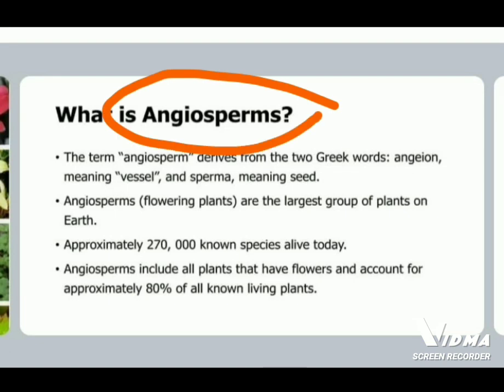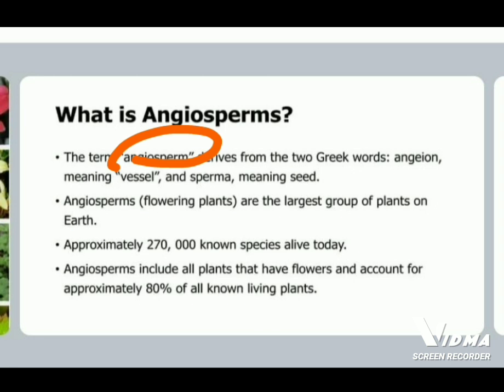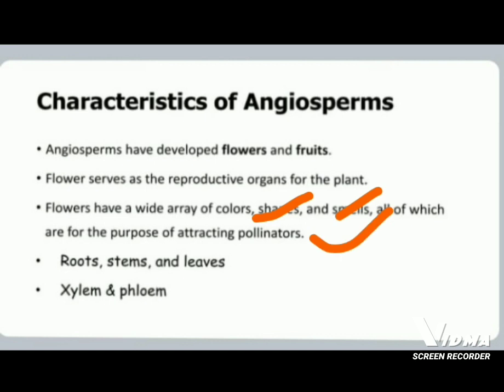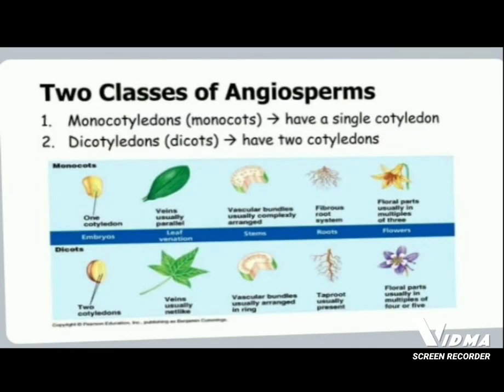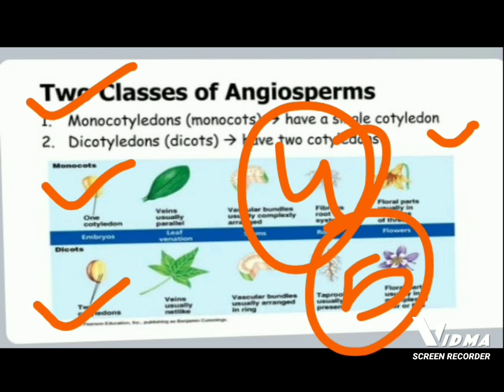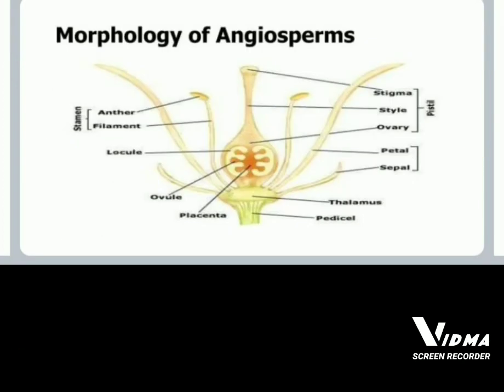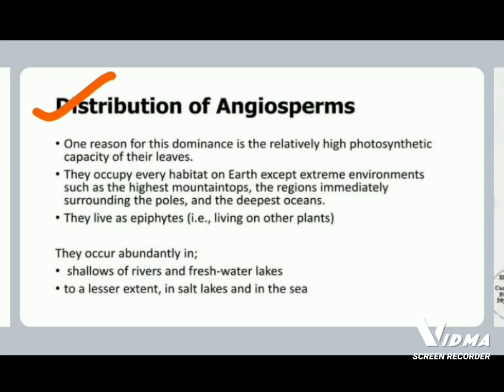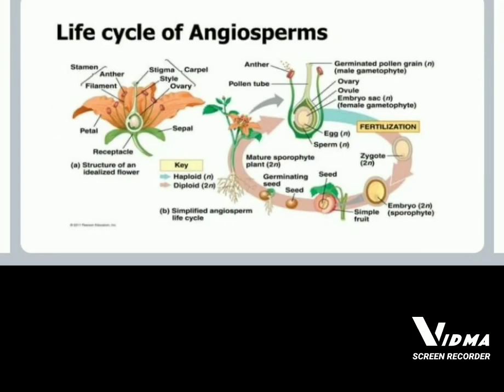Angiosperms Taxonomy//the evolution characters morphology Economic importance and distribution B.sc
This video lecture is regarding the evolutionary development and general characteristics of angiosperms terminology classes of angiosperms the parts of the angiosperms flower life cycle and economic importance of angiosperms,,, thank you